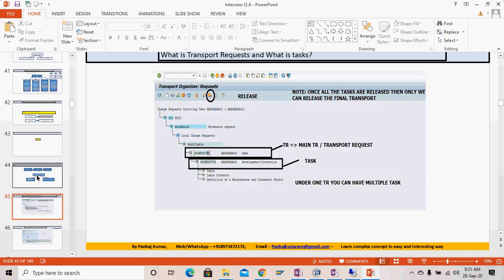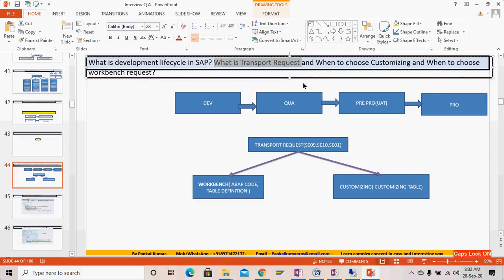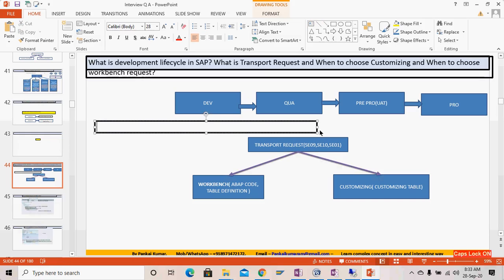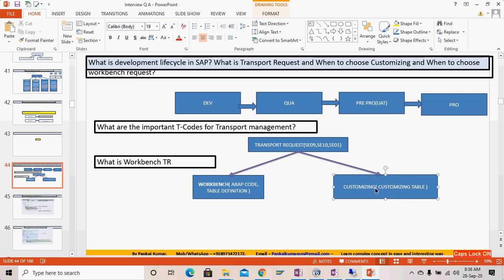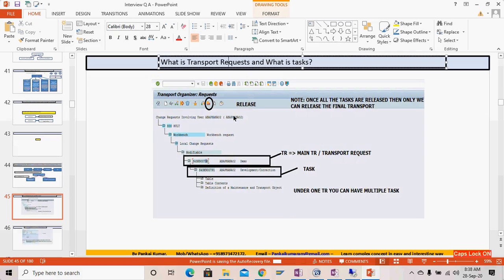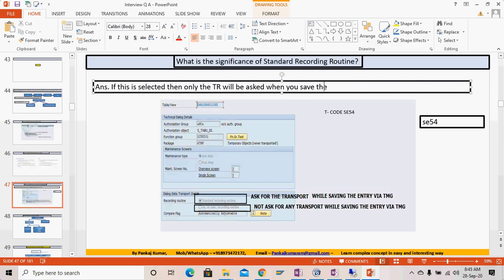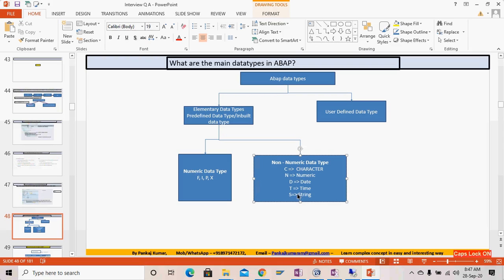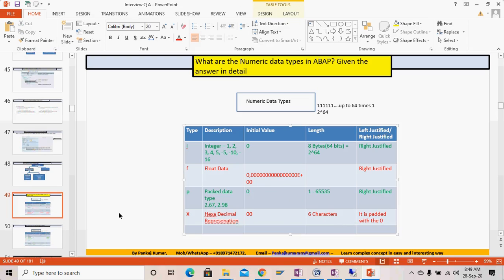SAP ABAP | INTERVIEW QUOSTION'S ANSWER | Part 6 | TR | Tasks | Standard Recording Routine | TMG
I have discussed the below topics in this video -
What is the Transport Request and What is the task?
What is the difference between TR and Tasks?
What is the significance of the Standard Recording Routine?
What are the main data types in ABAP?
What are the Numeric data types in ABAP? Given the answer in detail